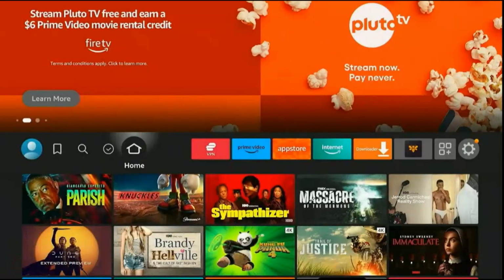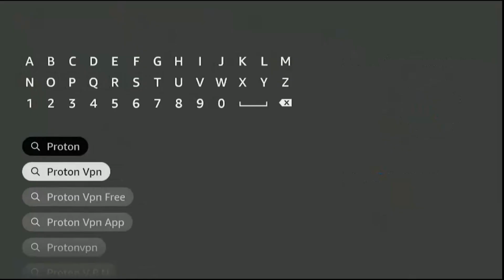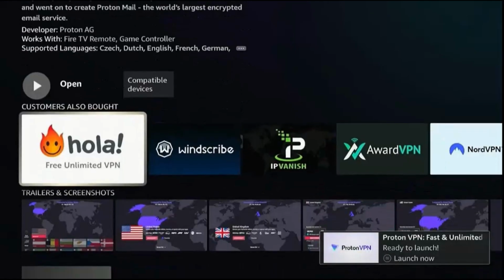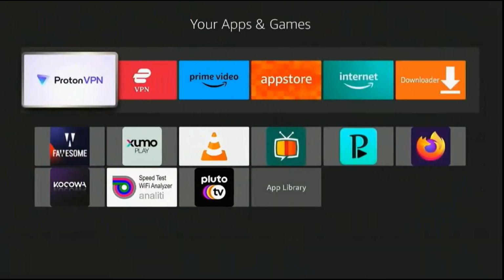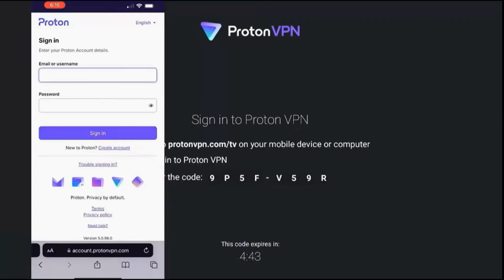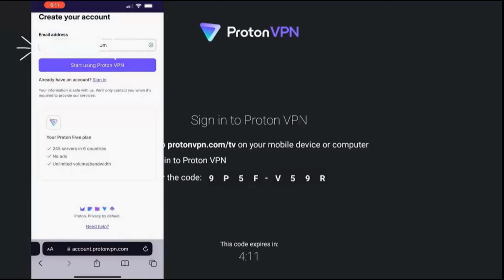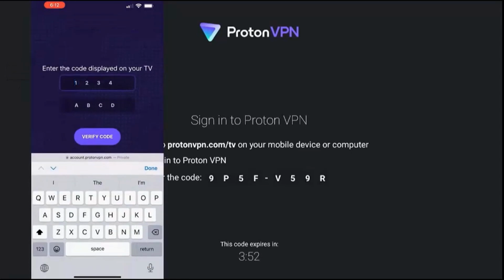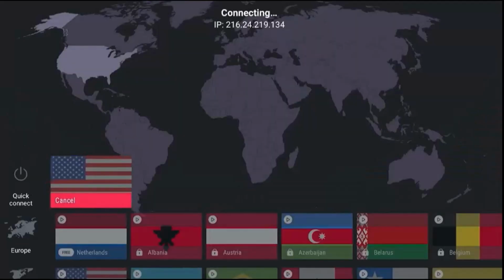Installing Proton VPN on Amazon TV Fire Stick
SFC-Streamz/Mountain Streamz TV customers must install a VPN on their Amazon Fire TV Stick to prevent freezing and buffering while using our service.